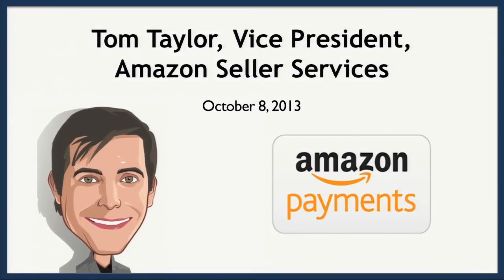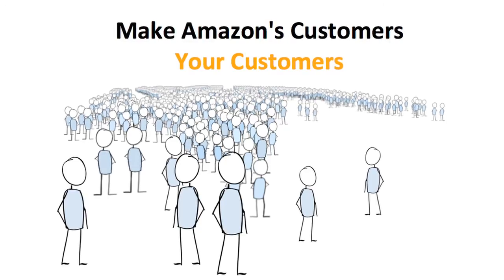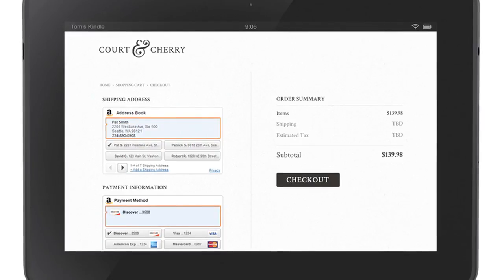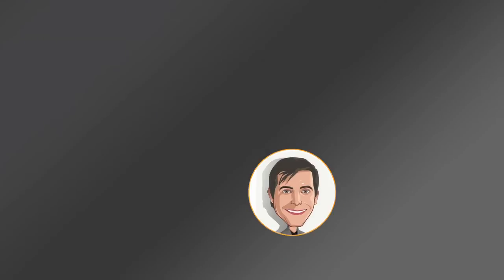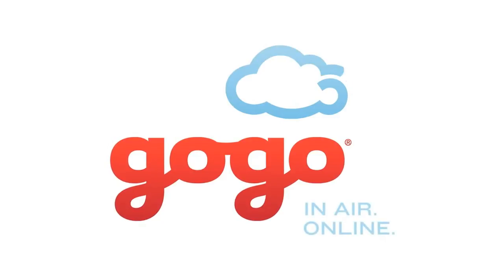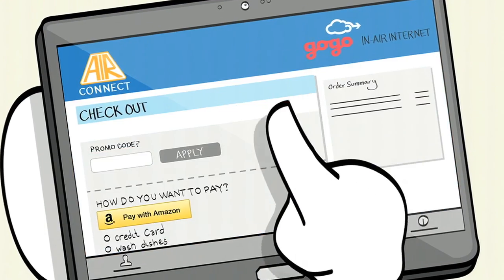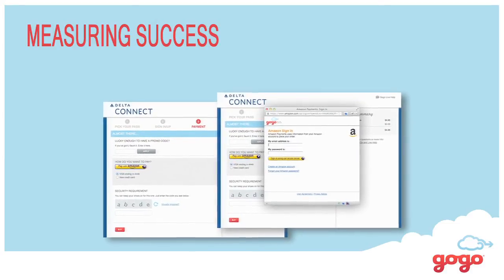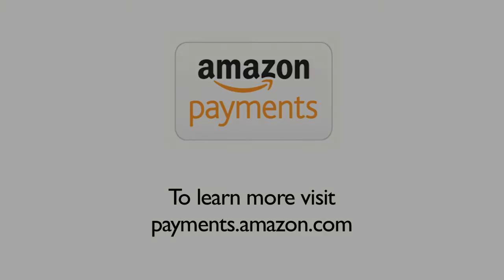Amazon Payments - Money 2020